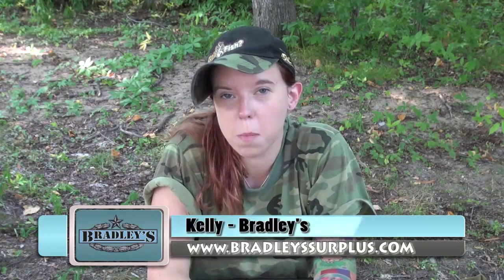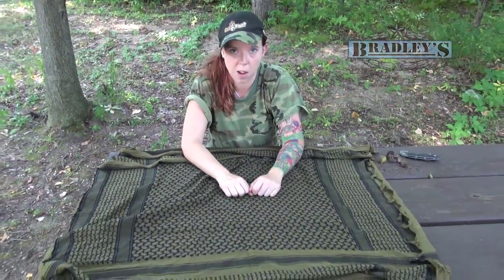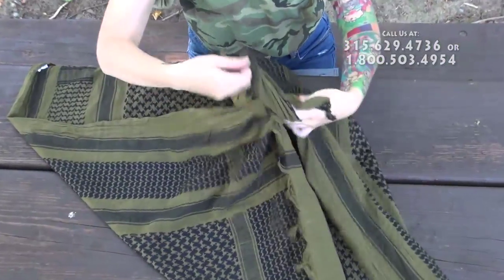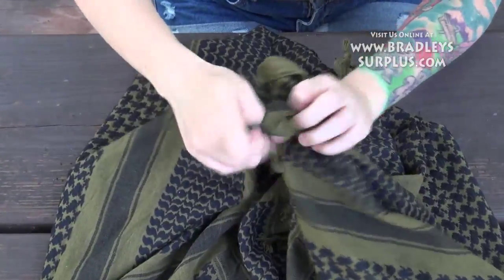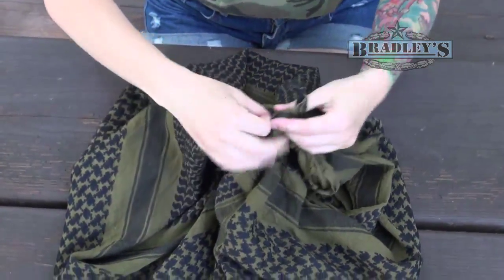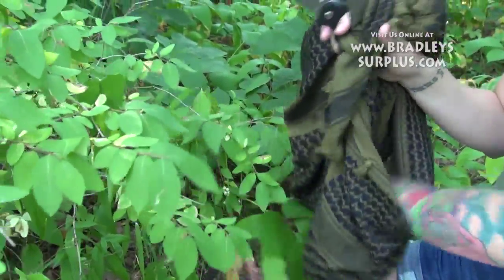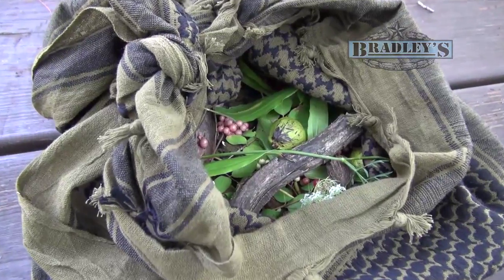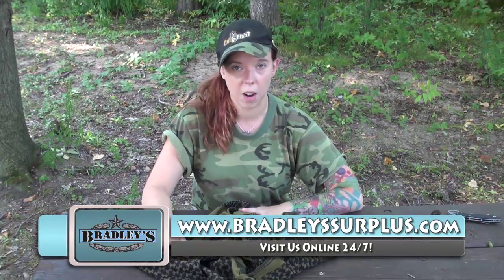How to Turn your Tactical Shemagh into a Bag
The shemagh is one of the most versatile tactical items out there. You can use it for a scarf, a pillow, a bandage and even a water filter.  Here Kelly will teach you how to turn your shemagh into a bag making it perfect for a survival situation.

Note: The berries gathered in this video were not tested for edibility.  If you are gathering berries or any wild plant make sure you know how to test them for your safety.